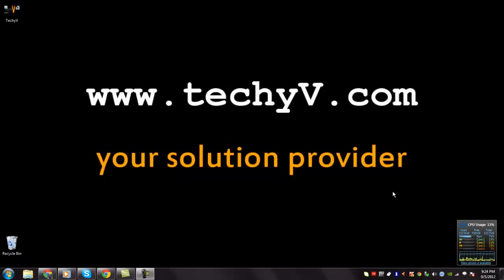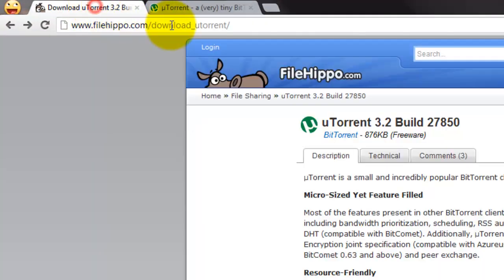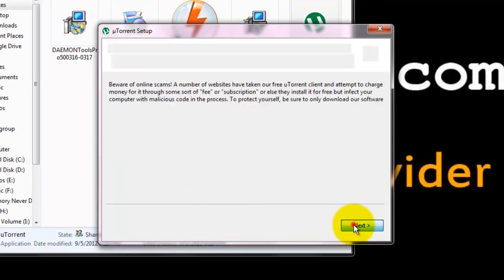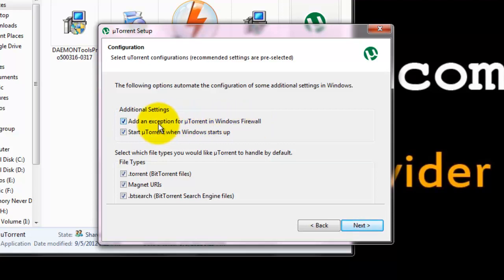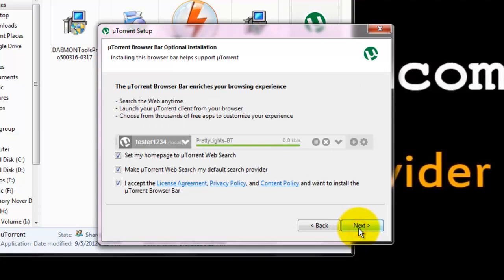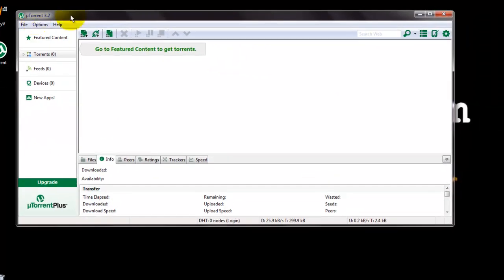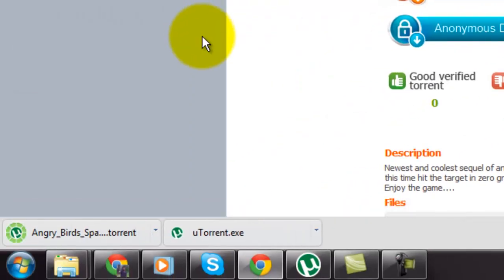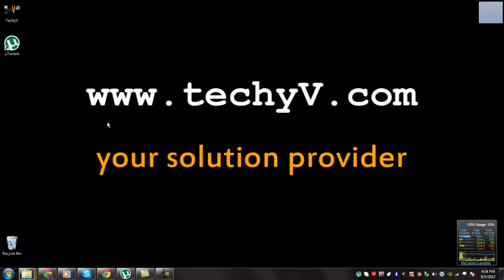Beginner's Guide in Setting Up and Using uTorrent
uTorrent is a BitTorrent client that uses less memory and runs on different operating systems such as Windows, Linux and Mac OS X.  You need to download uTorrent and set it up. Go to your downloaded client and do a speed test. It will test your network and set itself to perform at its best.

You need to set a port number and then enable encryption. After you finish the setup guide, go to a torrent site and start downloading your favorite music and movies.